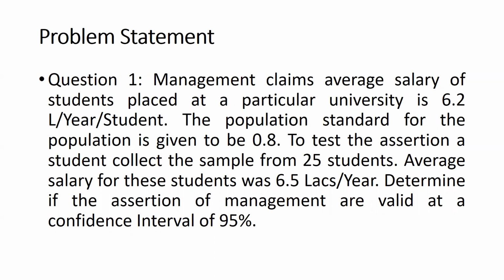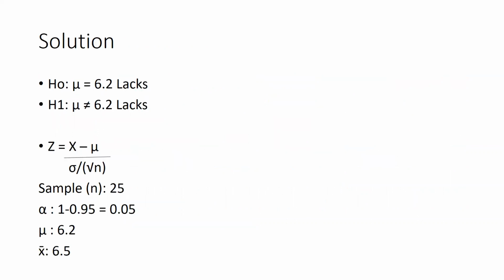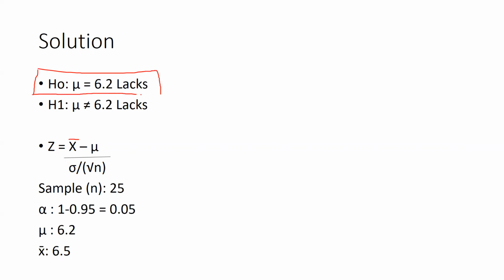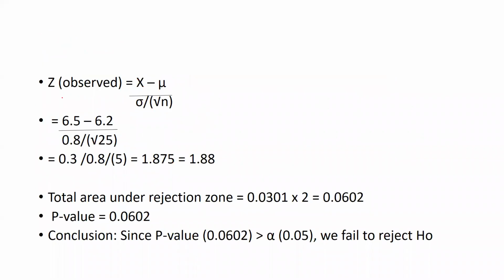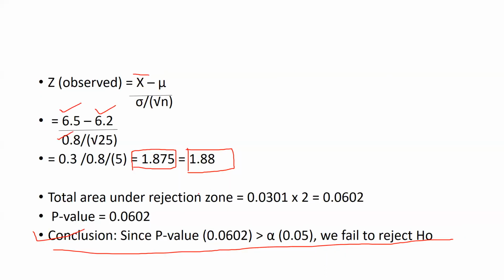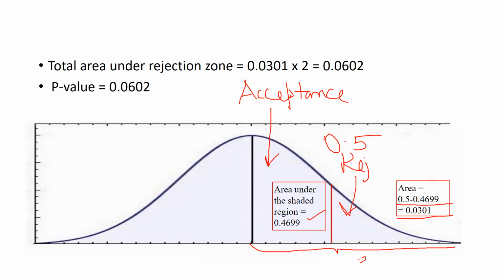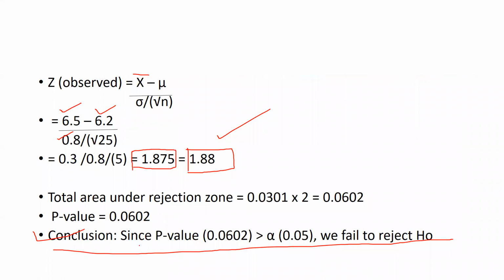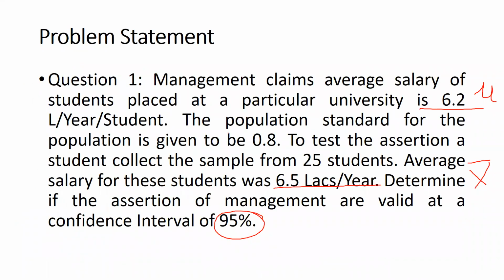Z Test Hypothesis Testing(ztest)(hypothesistesting)(standard deviation)